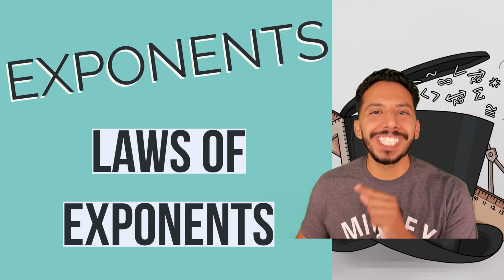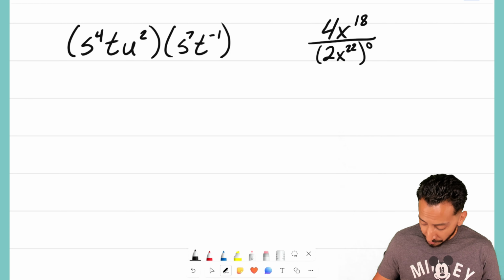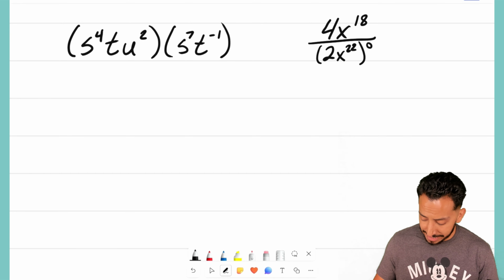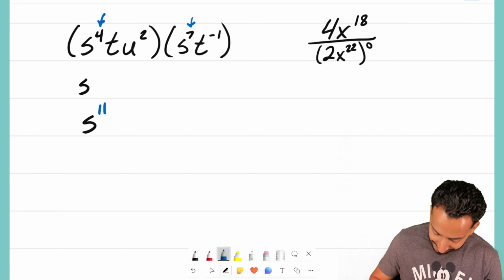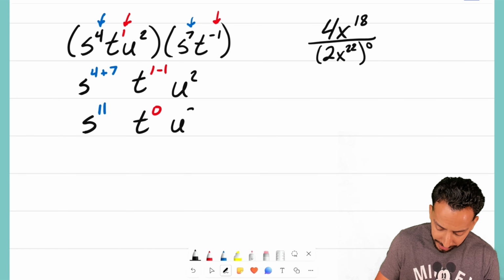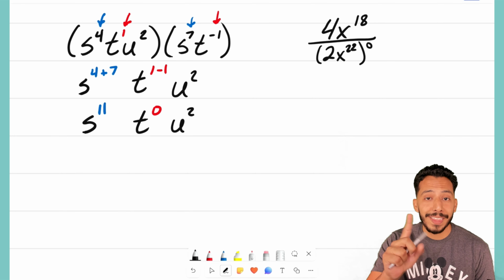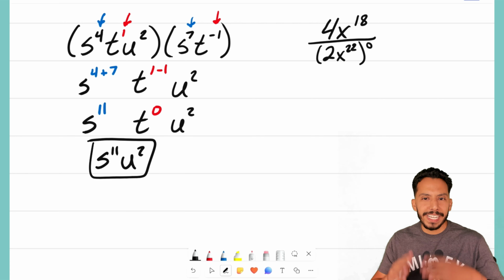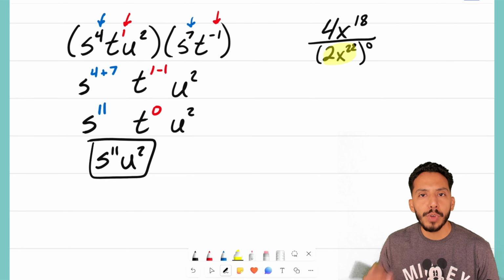Exponents: Laws of Exponents #3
Let's use our Laws of Exponents to simplify these exponential expressions!